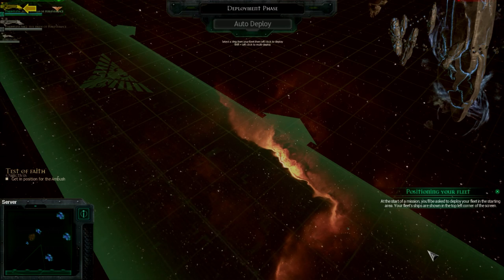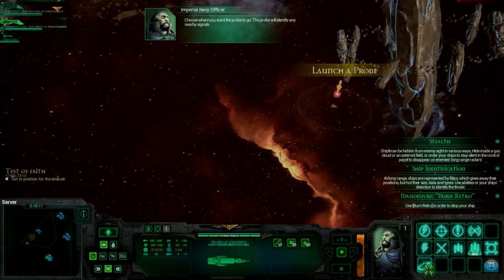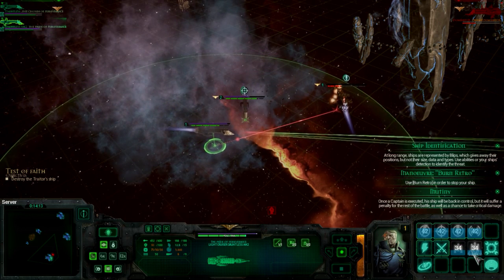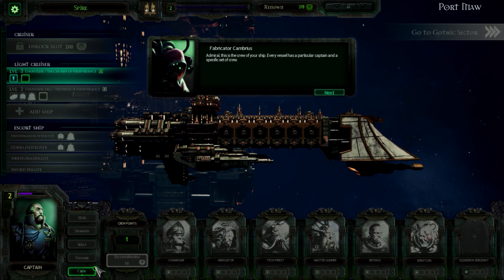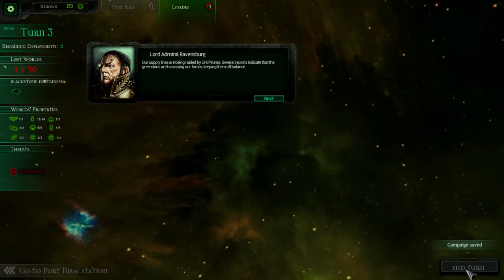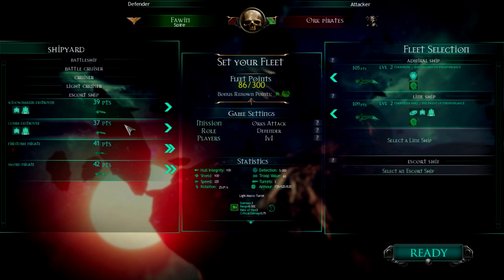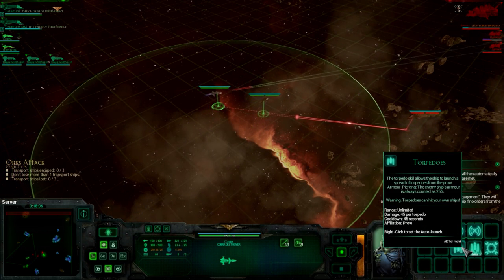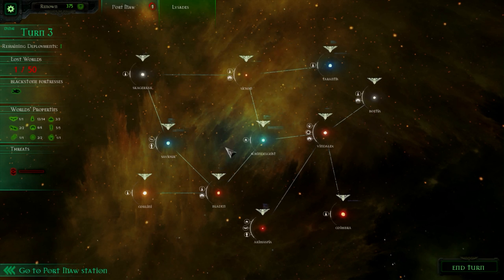Fawin Plays: Battlefleet Gothic Armada Ep2 - Rebel Ruckus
Rebel Scum!